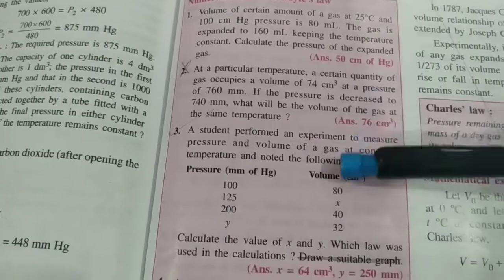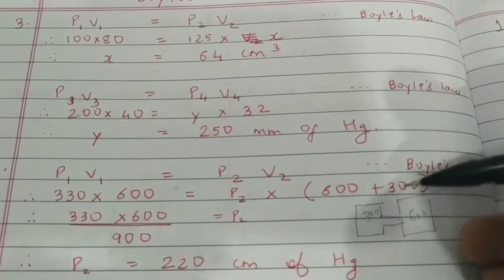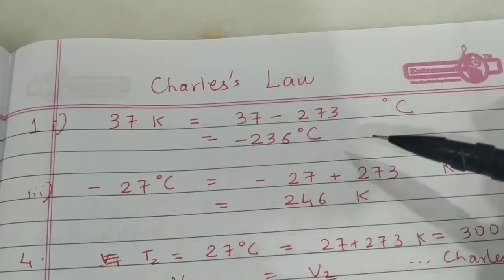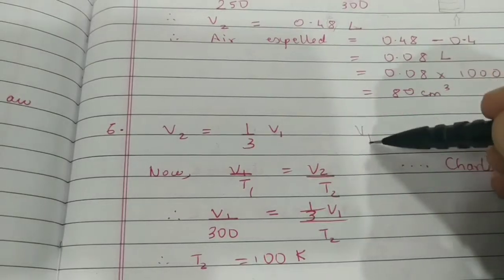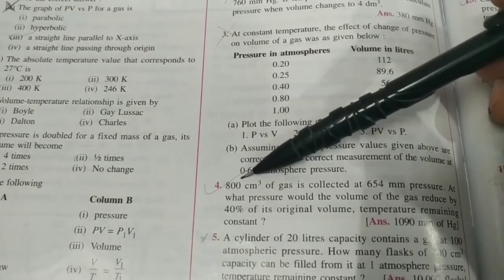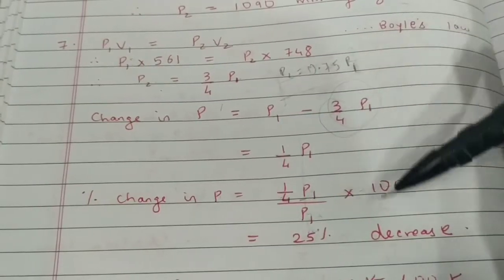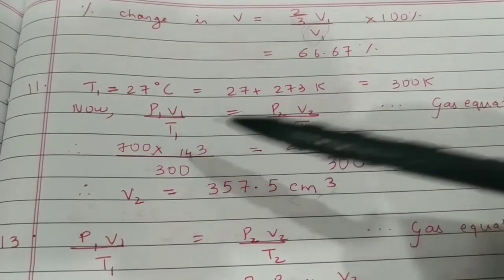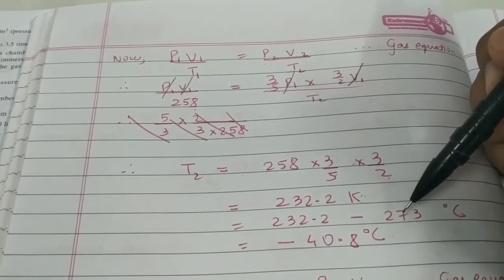SUMS of GAS LAWS (9th std. ICSE Chem ch. 7) [Concise]